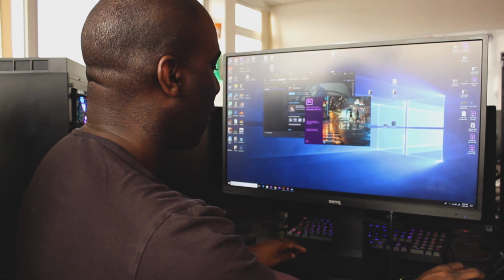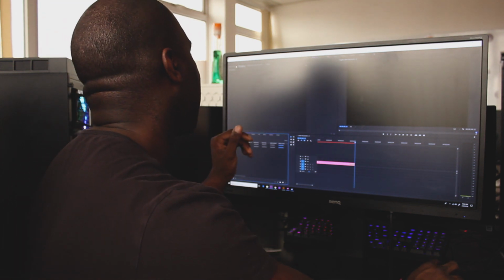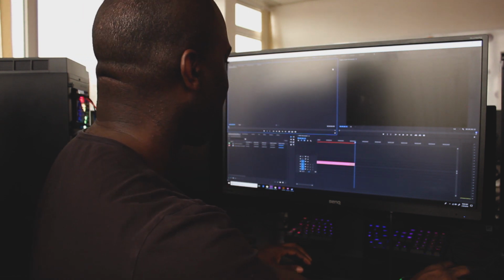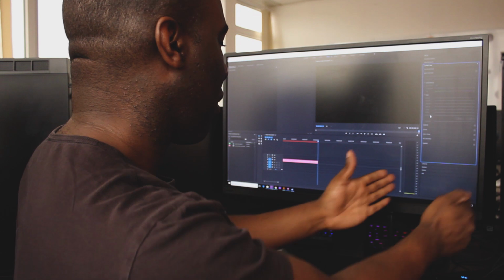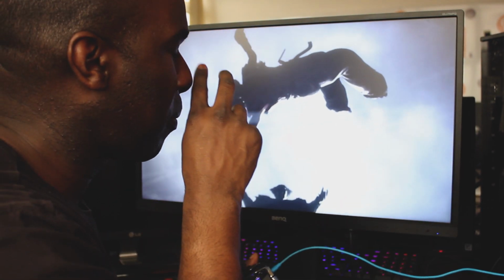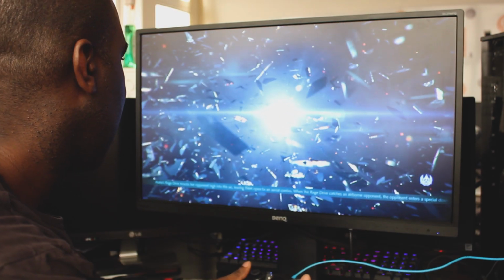BenQ GL2706PQ 27 Inch QHD Monitor with Low Blue Light Review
We are taking a look at the BenQ  GL2706PQ 27 Inch QHD Monitor with Low Blue Light, Flicker-Free and 1ms Response Time, Height Adjustable. See if this monitor is worth the £230.00 price tag.

Where you can buy the BenQ GL2706PQ 27 Inch QHD, Monitor

And why not have a look at these great Playlists to